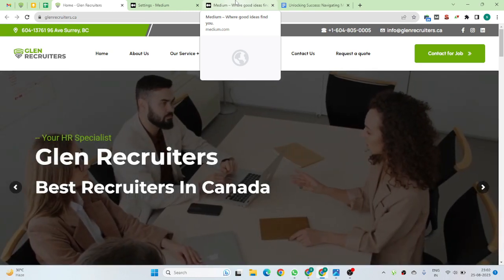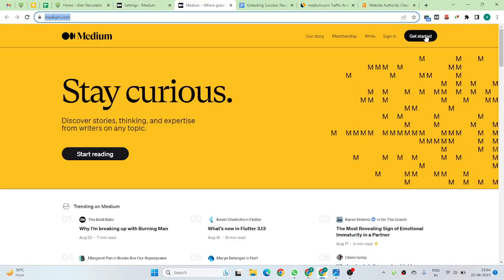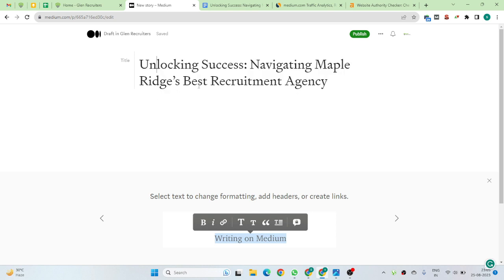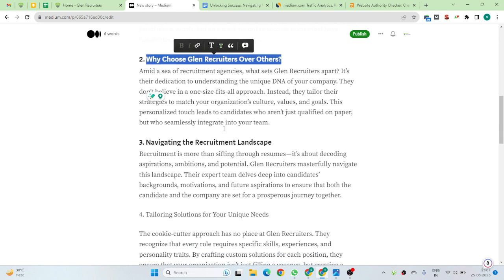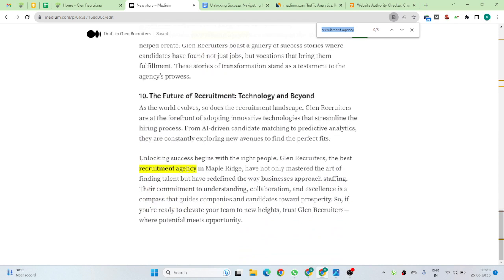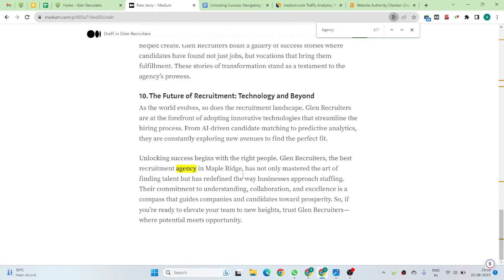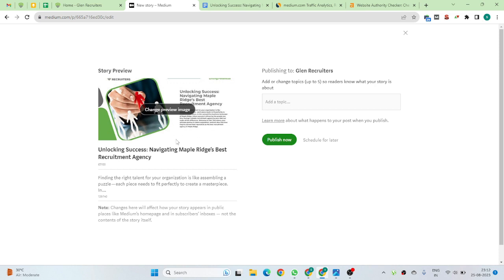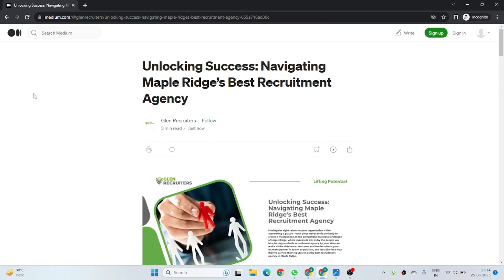95+Best DR Web 2.O Submission Backlink and Drive Have Traffic | Article, Blog, and Web 2.O Submi..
Best high-quality Web 2.O submission website for SEO 2023 and drive have traffic for your business and website. @digital-marketing-lab

What is a web 2.O submission? Where can I get free do-follow & no-follow backlinks? Where can I get do-follow links? What are do follow and no follow links in SEO?  DA Instant Approval Do-Follow Backlinks | How To Create Backlinks To Your Website || 2023 High DA Instant Approval Backlinks | High DA Do-Follow Backlinks |

In this video, I provided you a list of Instant Approval Web 2.O Backlinks from where you can create High-Quality do-follow backlinks for your website.

How to create Web 2.O Backlinks?  SEO backlinks strategy, free SEO backlinks checklist, instant web 2.O backlink approval